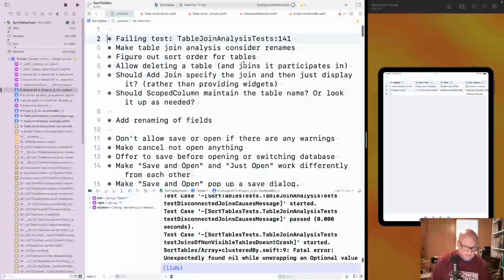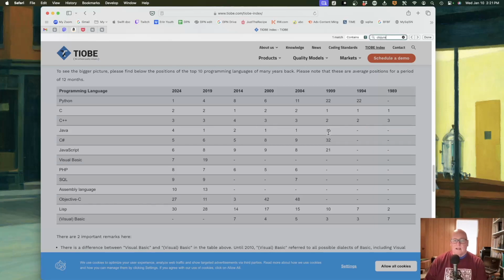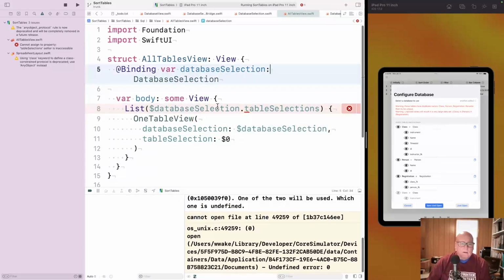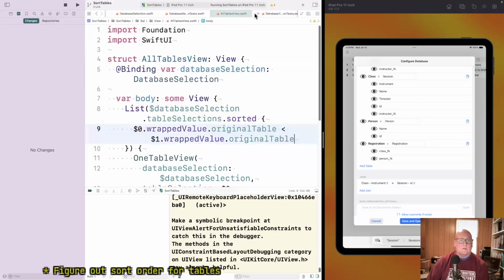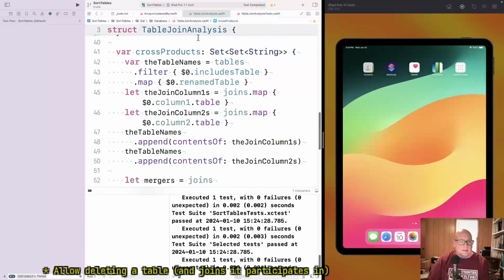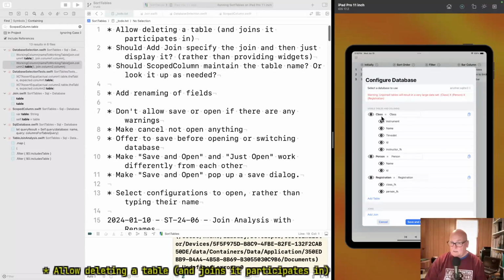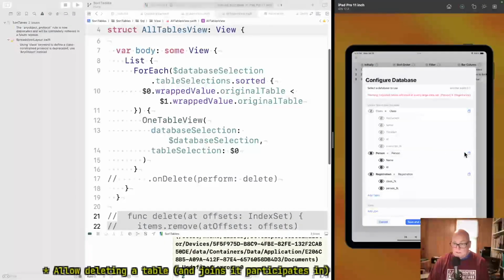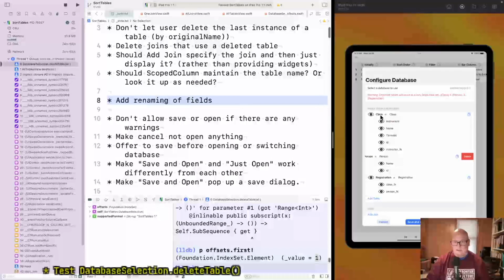ST 24 06: Join Analysis with Renames - SortTables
*   Make table join analysis consider renames

*   Failing test: TableJoinAnalysisTests:141 - used new TableReference() rather than accessing the right one

*   Sort tables by original name in list of all tables

*   Allow deleting a table